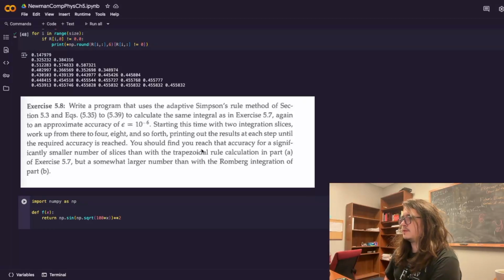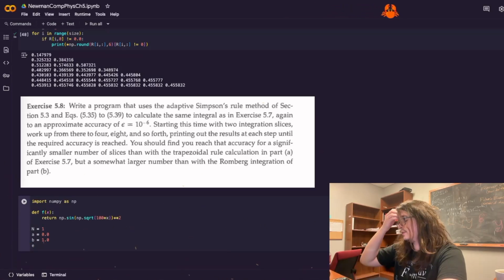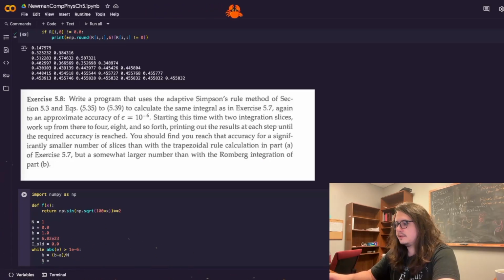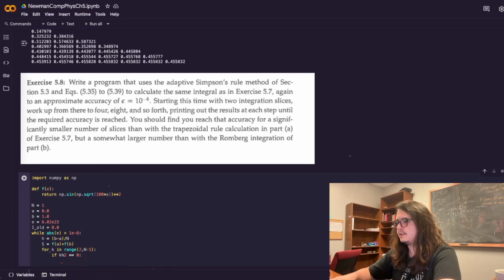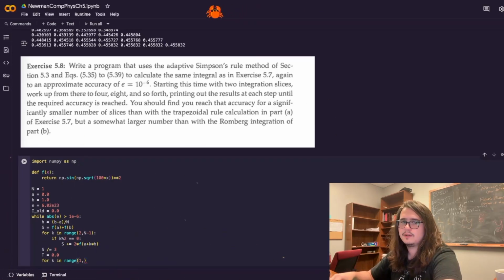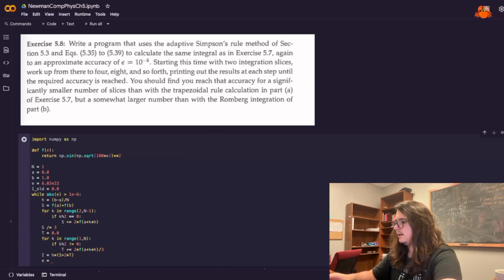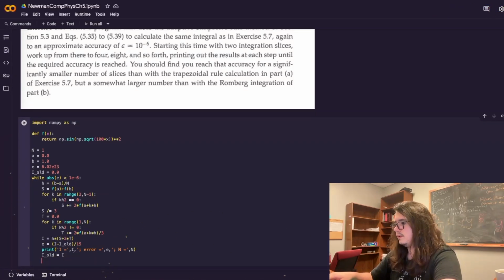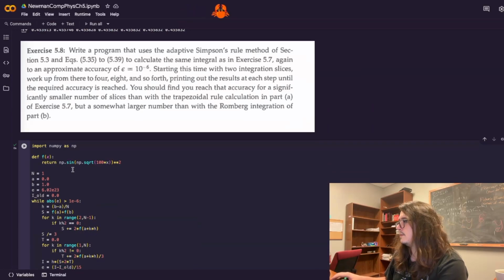Newman Computational Physics 5.8